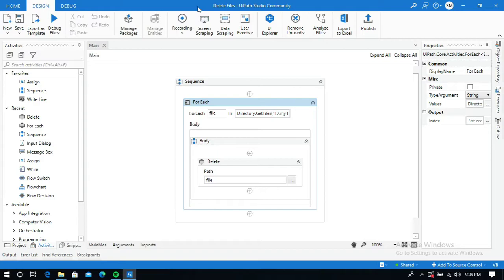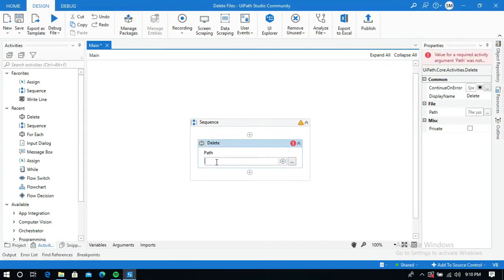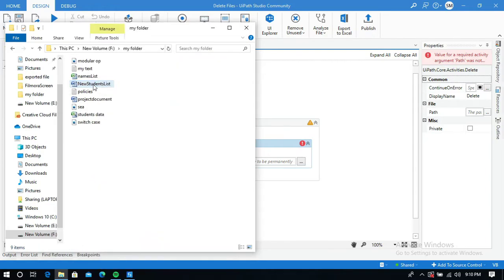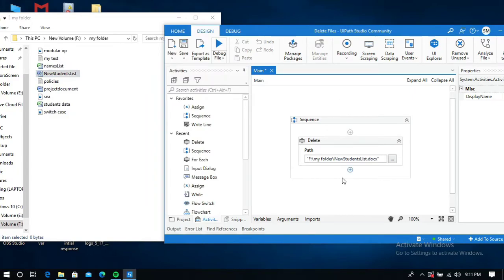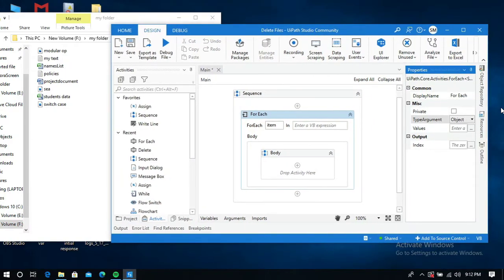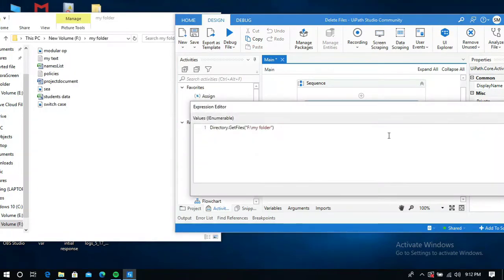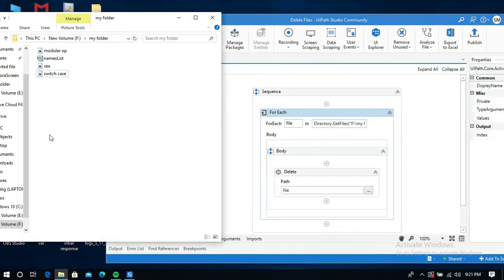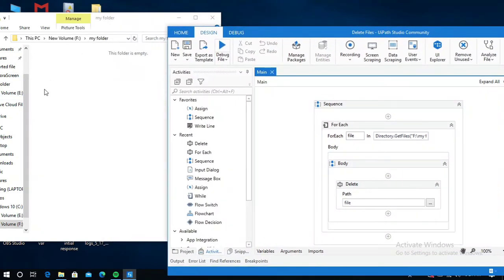UiPath RPA - Delete Files from Folder || Delete Specific Files From Folder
Hello Guys, in this video I have Explained about How to  Delete Files from Folder || Delete Specific Files From Folder